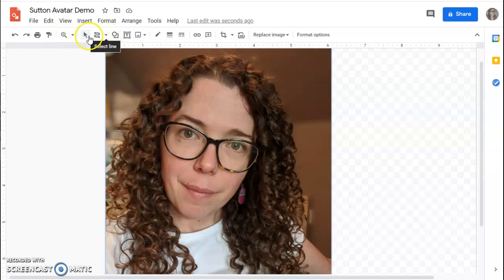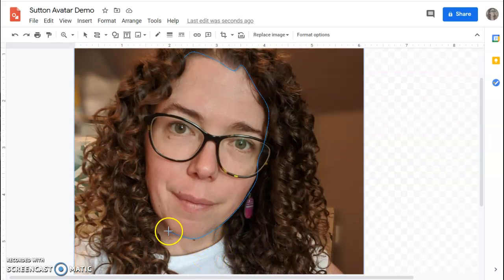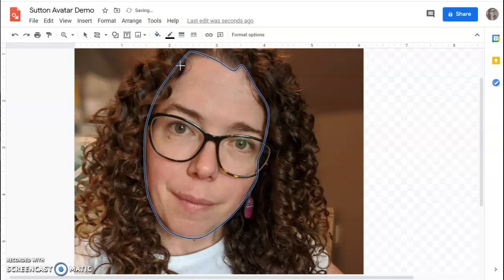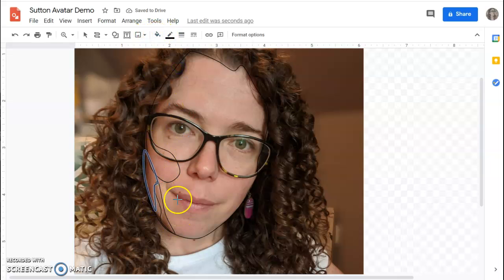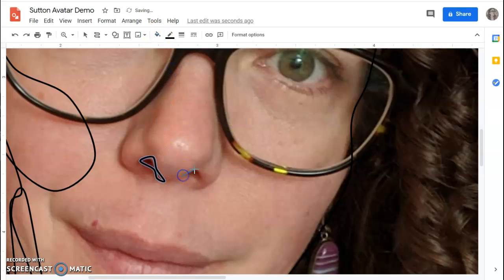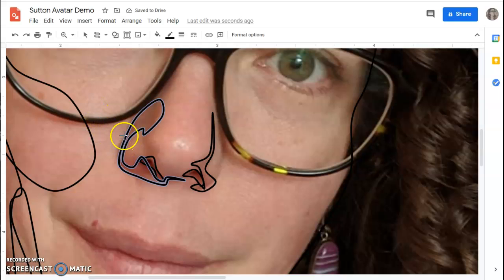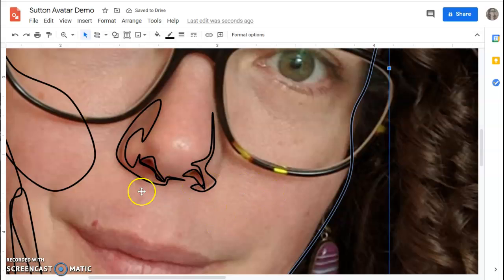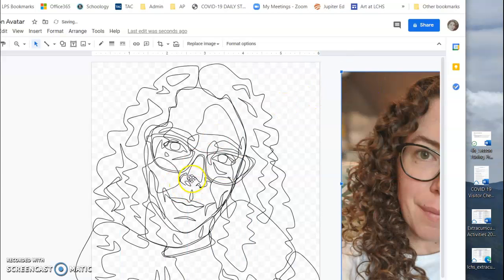Creating Shapes with the Curve Tool